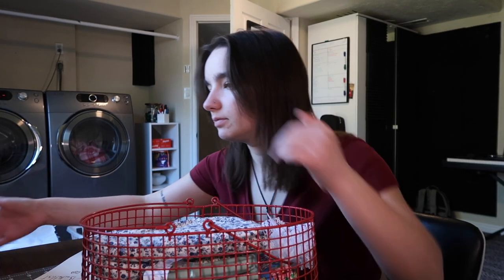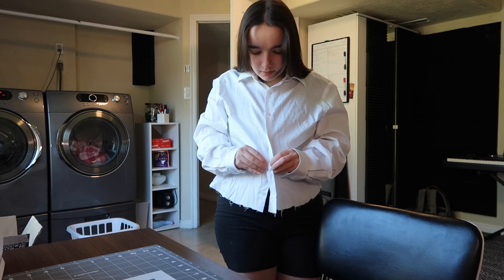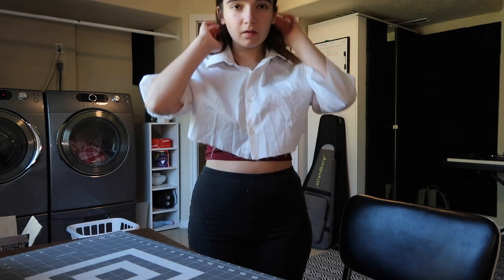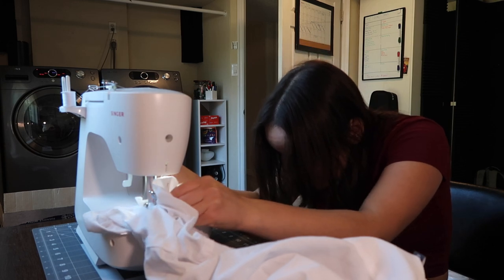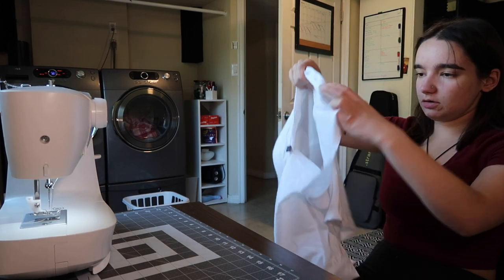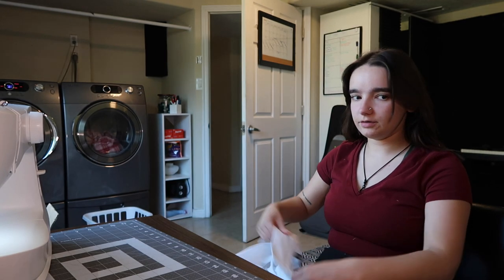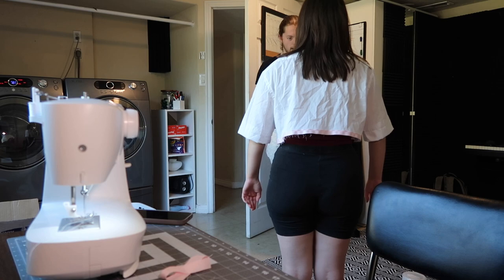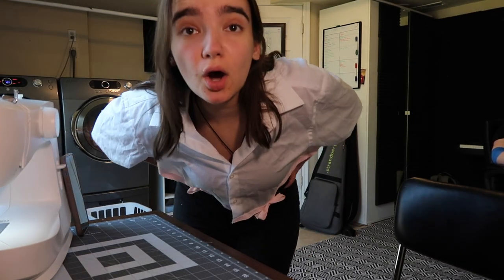Sewing for the first time! | Up-cycling series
✰FAQ✰
✰my grade? college sophmore